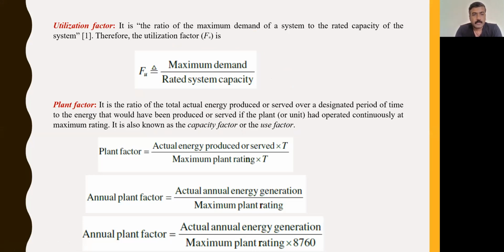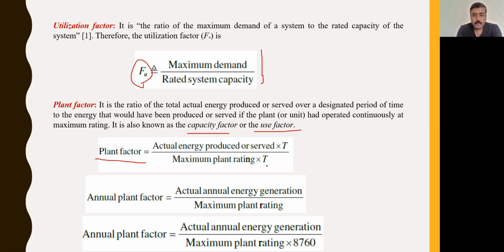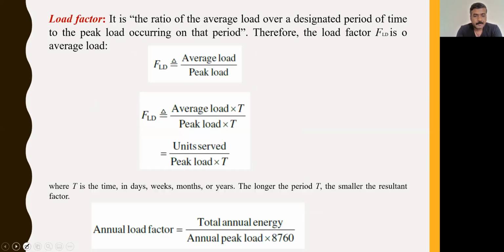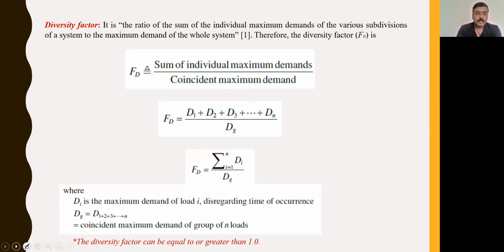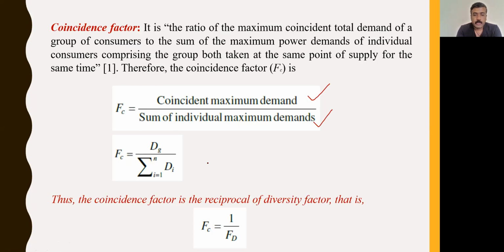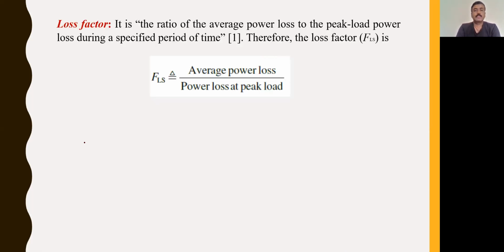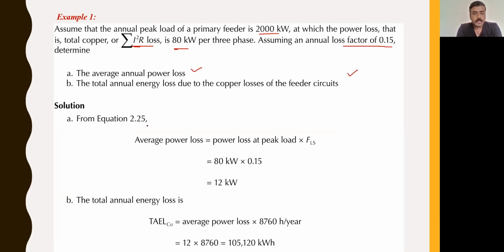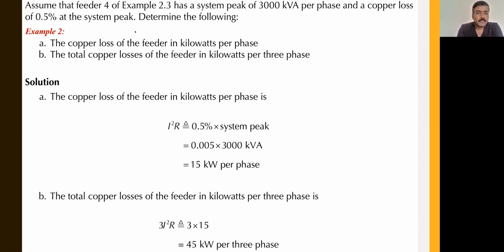Utilization Factor and Plant Factor